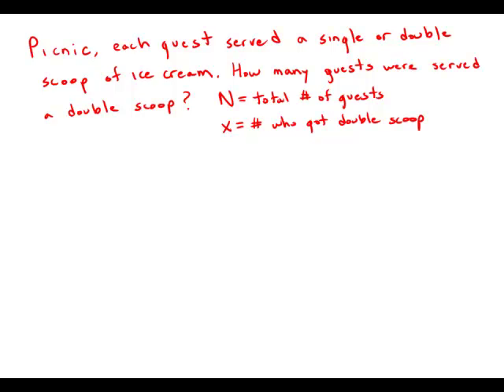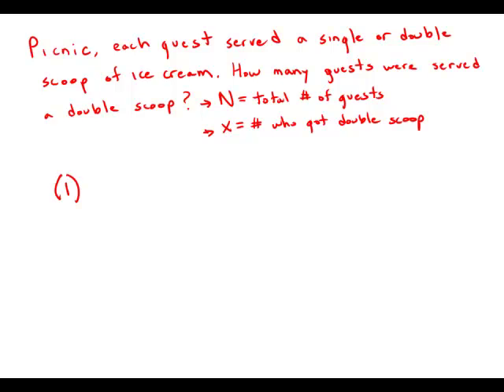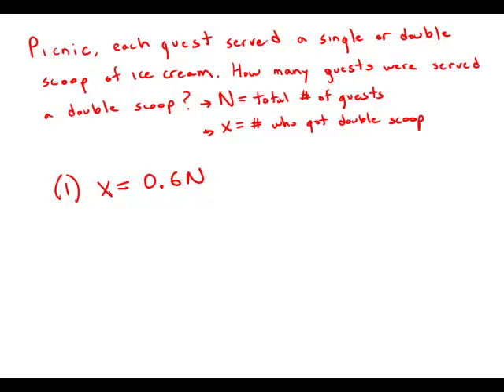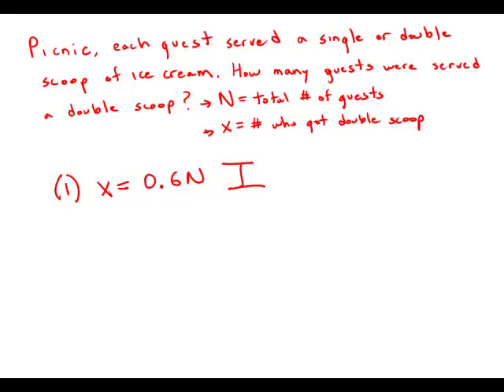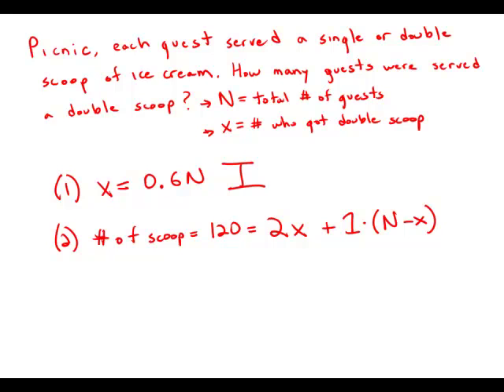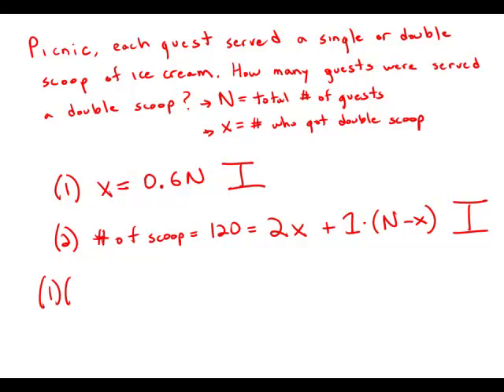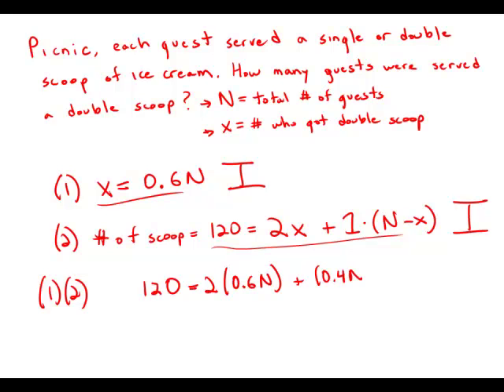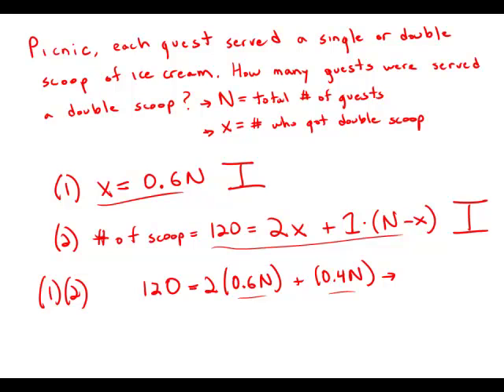GMAT Official Guide 12: Data Sufficiency 61